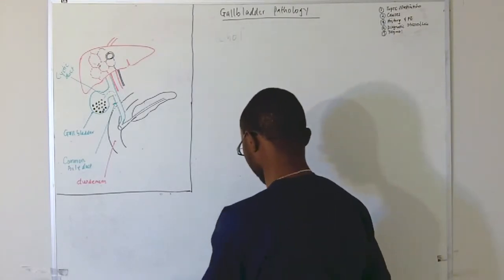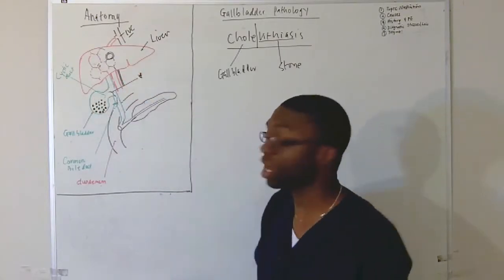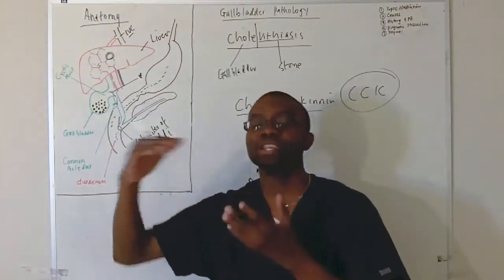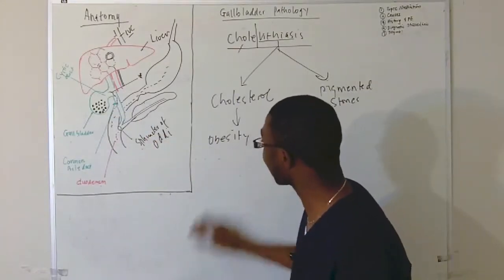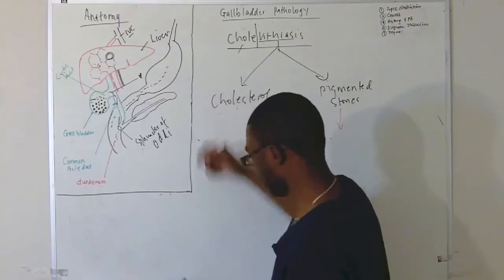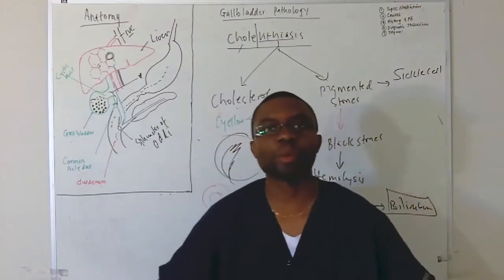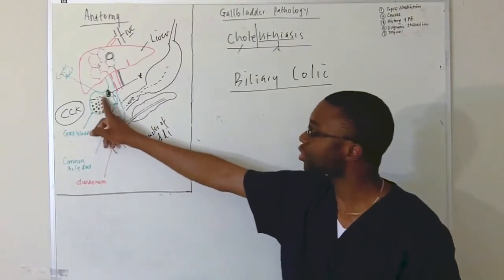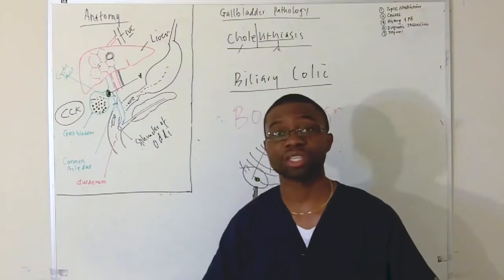Acute Cholelithiasis - The Gall Bladder Attack!